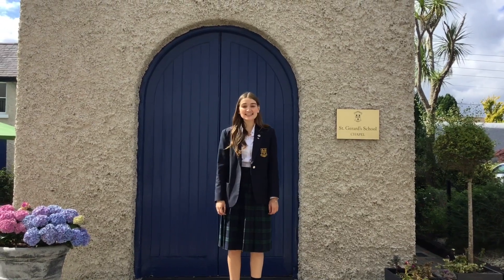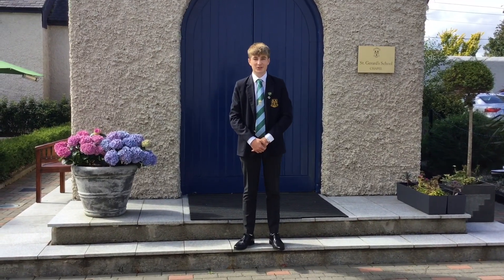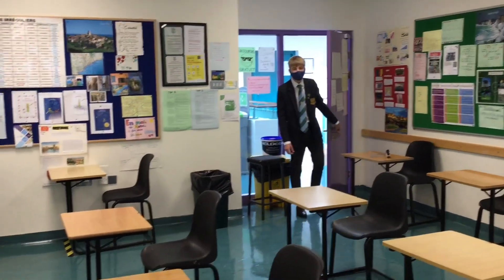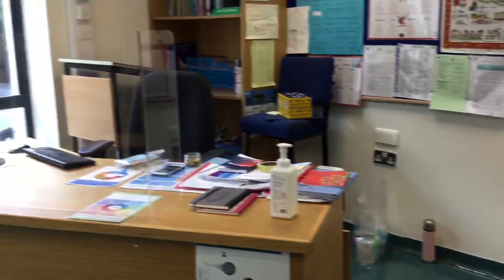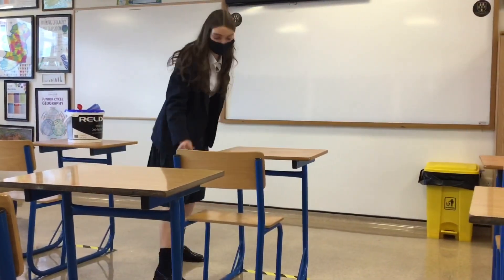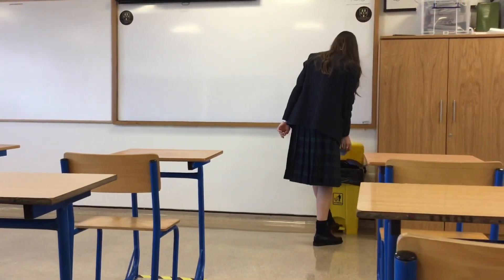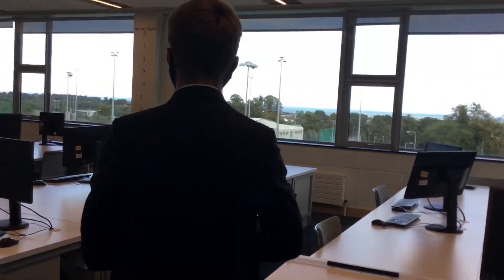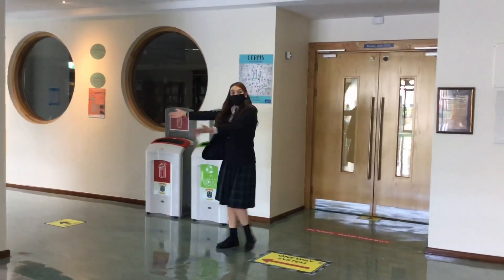Welcoming Everyone Back To School August 2020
Our Head Girl and Head Boy give us a guided tour of our new school environment.